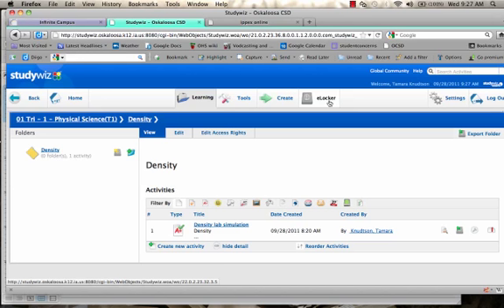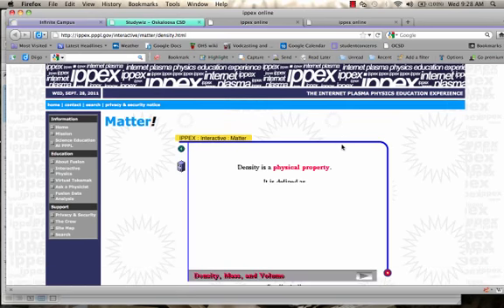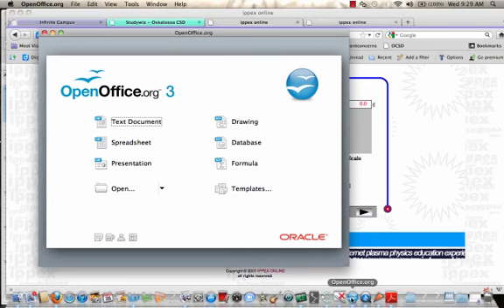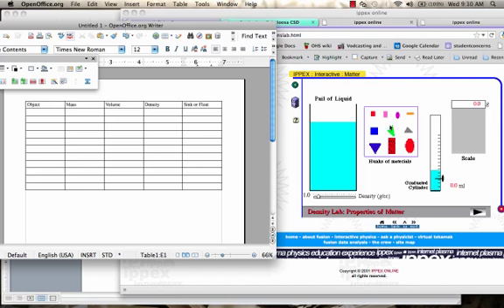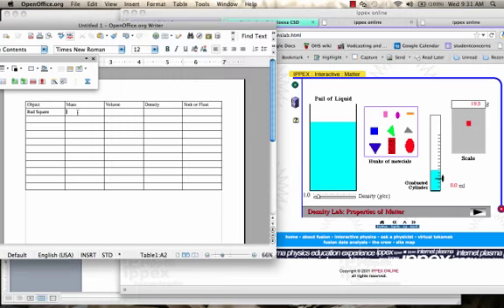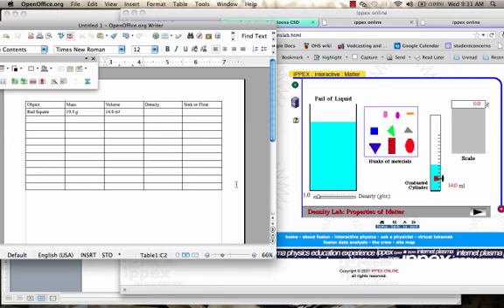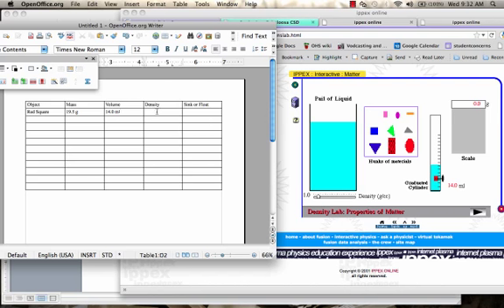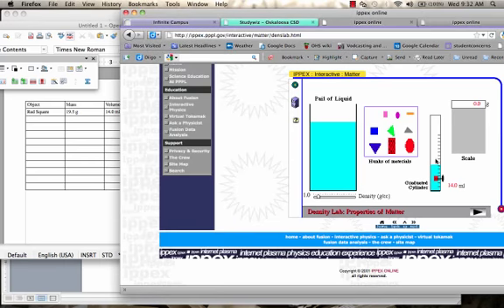Phys Sci Density Simulation Video.mp4